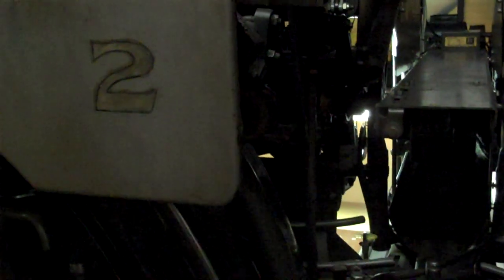Brunswick A2 Pinsetter - A few cycles from the back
Just some cycles from behind the machine as requested